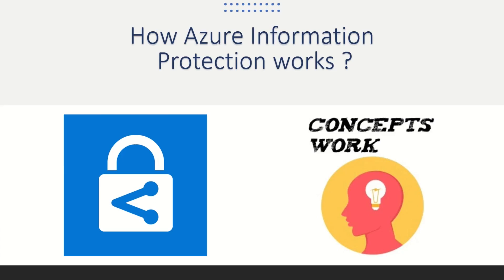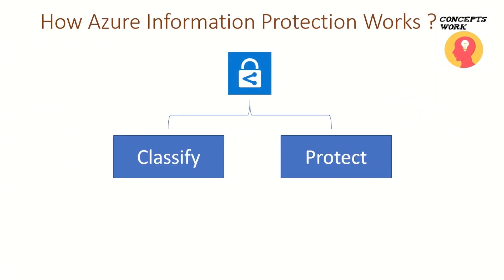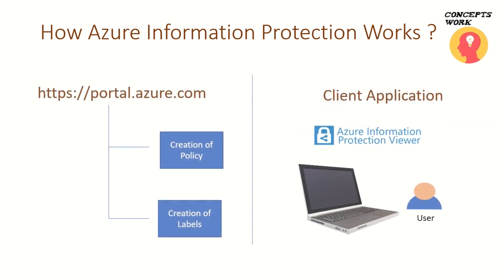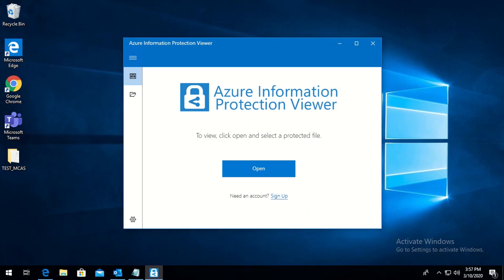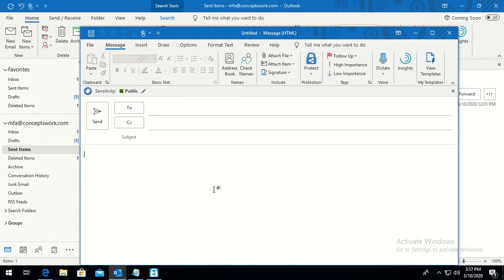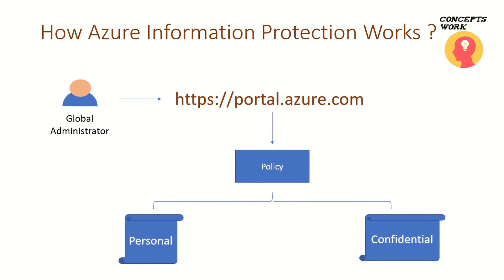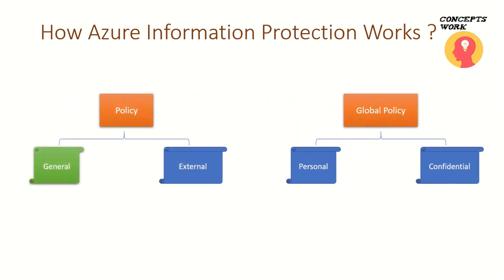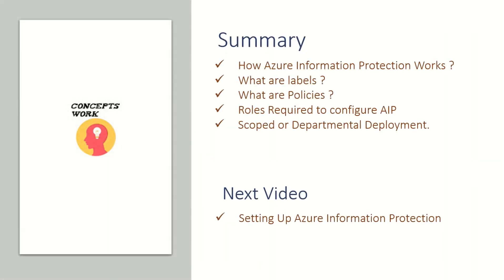How Azure Information Protection Works?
Azure information protection labels
Azure Information protection policies
Azure Information Protection Role
These are common terms covered in this video.
Regards,
ConceptsWork